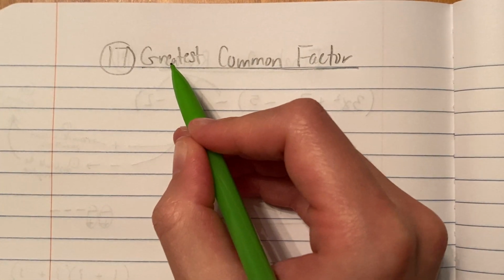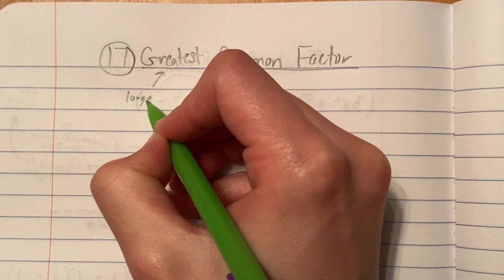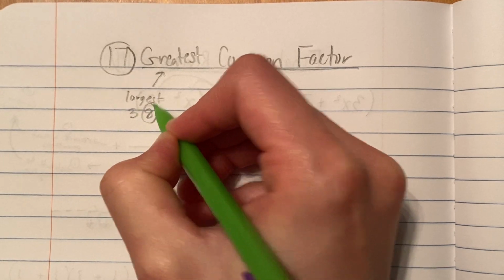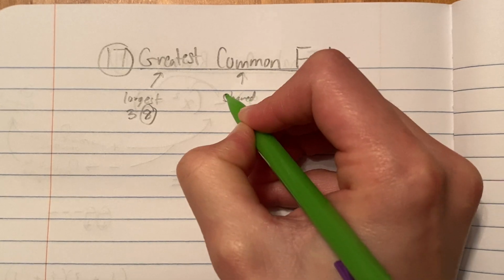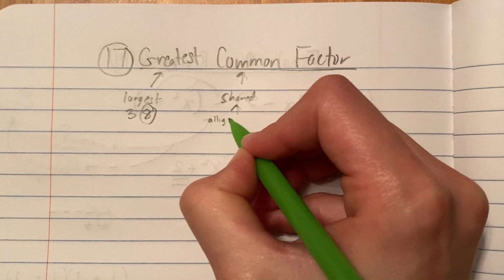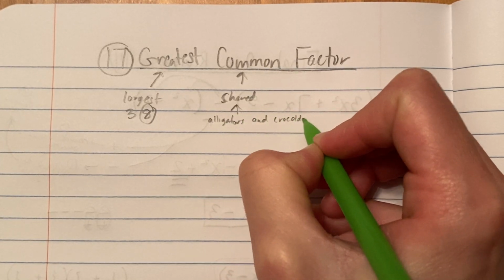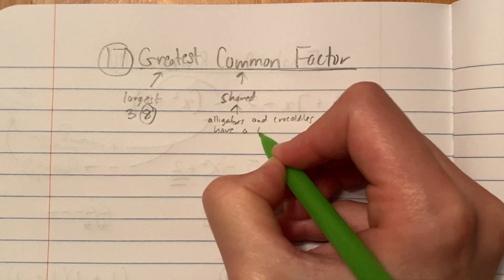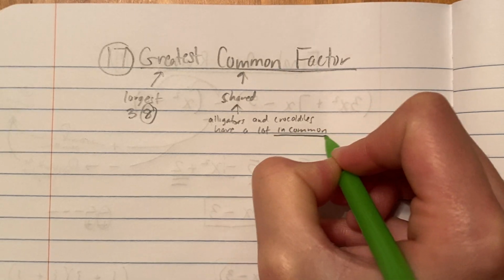17 Greatest Common Factor Video #1